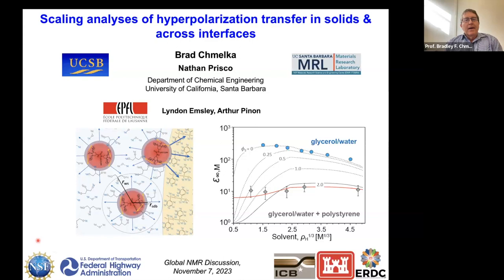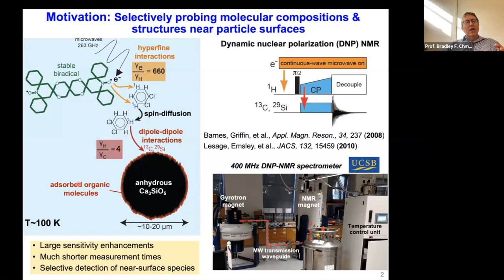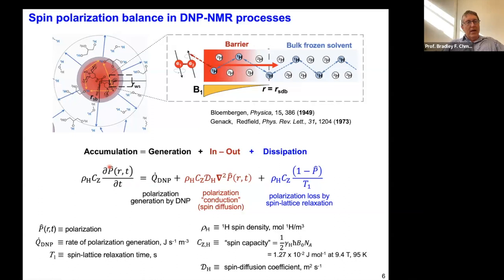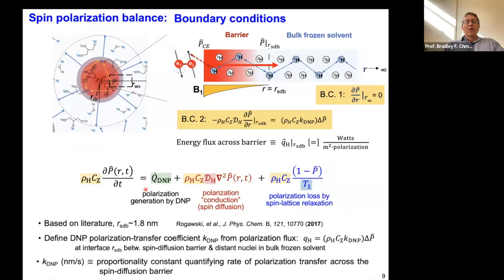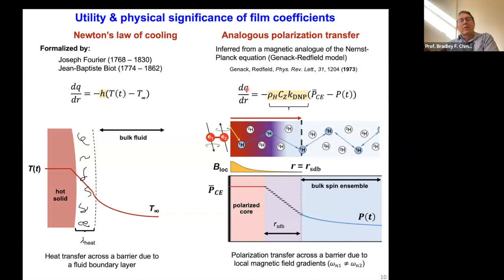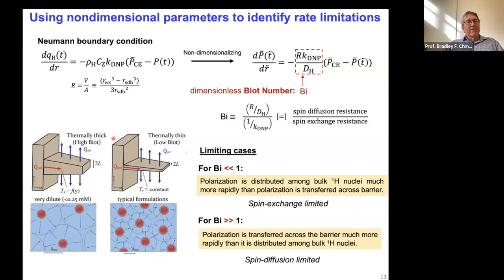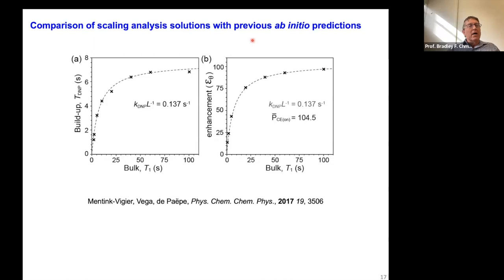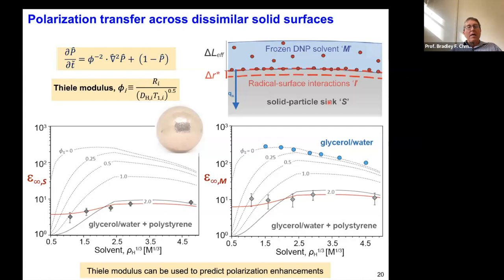Scaling Analyses of Hyperpolarization Transfer in Solids | Prof. Bradley F. Chmelka | Session 74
During the 74th session of the Global NMR Discussion Meetings held on November 7th, 2023 via Zoom, Prof. Bradley F. Chmelka from the University of California in the U.S., gave a talk on the topic "Scaling Analyses of Hyperpolarization Transfer in Solids and across Interfaces". The recording serves as a tutorial.

Abstract:
Classical scaling analyses, with analogies to heat conduction and mass transfer, quantitatively describe the propagation and dissipation of non-Boltzmann spin polarization in heterogeneous solids. The analyses yield general design criteria for predicting, analyzing, and optimizing polarization transfer within solids and across interfaces between dissimilar materials.

Current organizers:
Adrian Draney (Creighton Uni., Chemistry)
Amrit Venkatesh (Florida State University, National High Magnetic Field Laboratory)
Asif Equbal (New York Uni., Abu Dhabi)
Nino Wili (Niels Chr Nielsen Lab, Aarhus Uni.)
Tamar Wolf (Lucio Frydman Lab, Weizmann Institute of Science)